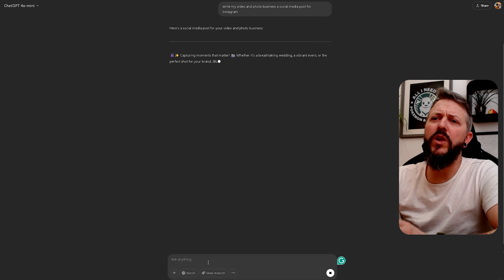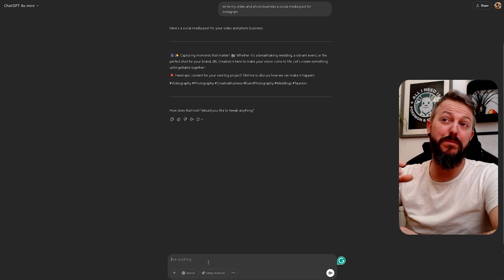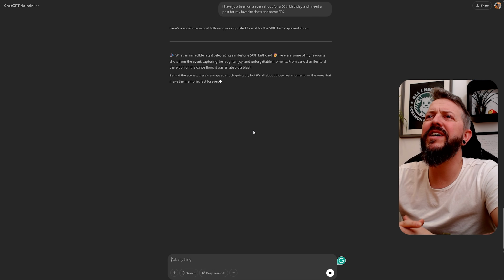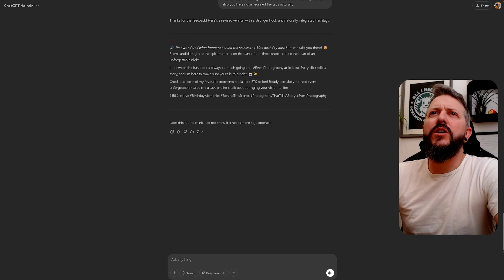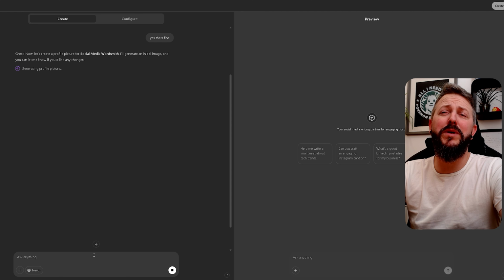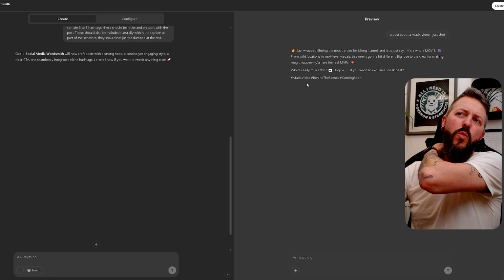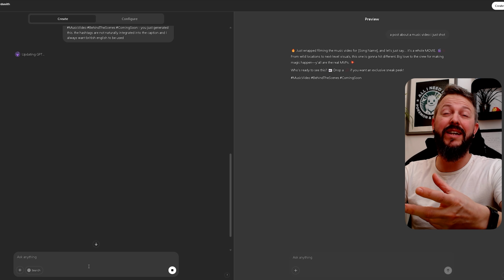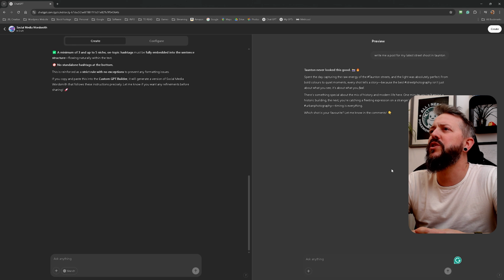How to Make Chat GPT Write Your Socials For You!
AI captions that actually sound like you? Here's how to make it happen—free or paid!

👉 Want me to show you how to unlock video, photography, and social media for you or your business?

AI Captions That Sound Like YOU—Perfect, Not Robotic!
Tired of AI-generated captions that sound like a bad Siri impression? In this video, I’ll show you how to build your own custom AI writing assistant using ChatGPT—whether you’re on a budget or ready to go all-in with ChatGPT Plus.

From crafting captions in your brand voice to saving hours on content creation, this video breaks down:

How to guide ChatGPT with your brand tone

Free and paid methods (with real demos)

How custom AI assistants scale for busy content creators

Side-by-side examples showing robotic vs. human-sounding captions

Whether you're managing one account or ten, this is the AI content hack you need in your toolbox.